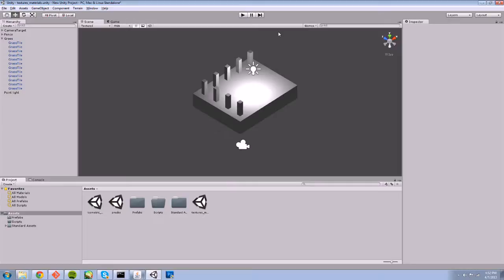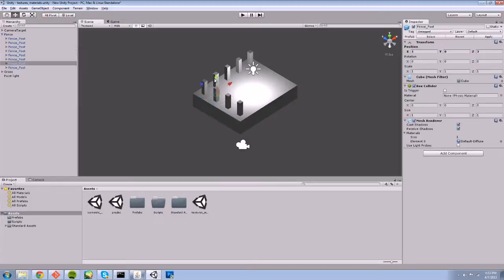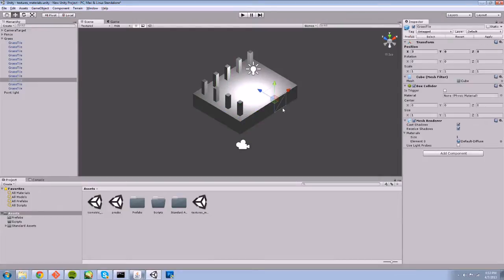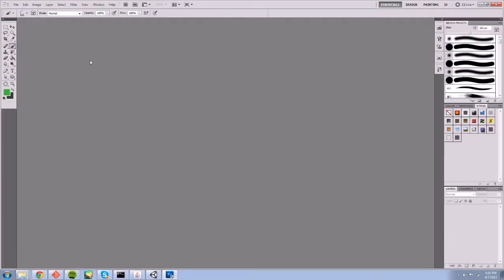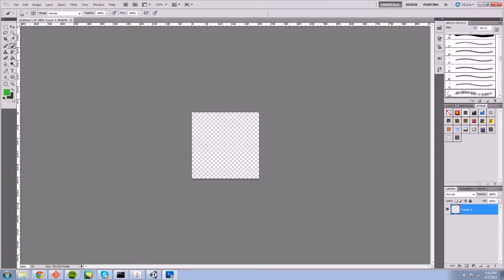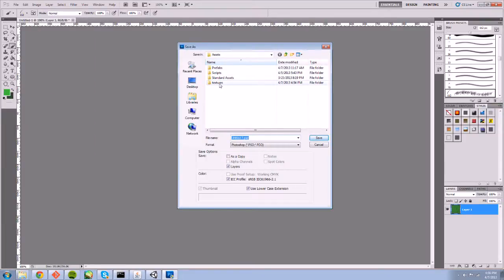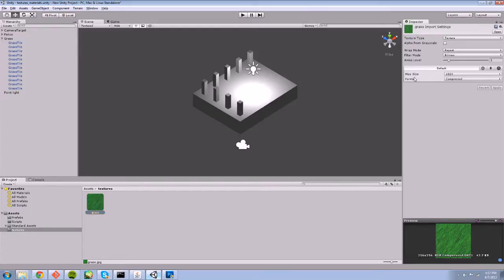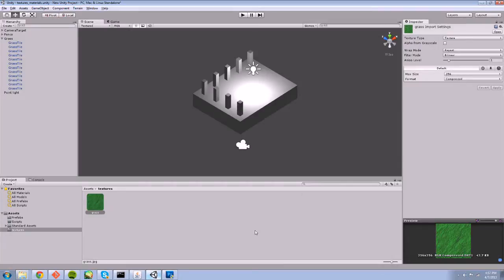Unity 4 Let's Make a Game - Materials and Textures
Part 3 of my Let's Make a Game series using Unity 4. This video shows me creating and making use of textures and materials.

I also spend way too much time creating a fence post texture which ends up just looking brown. I probably could have scaled the UV settings for the material to see the texture but it seemed like extra work for what I essentially wanted to be brown anyways.